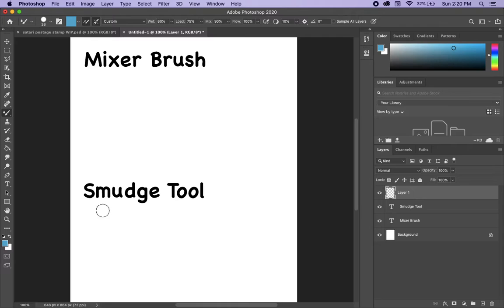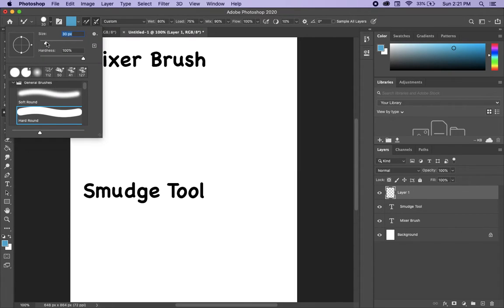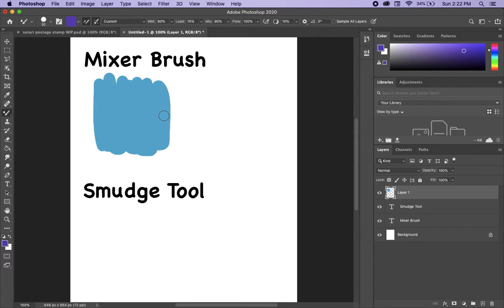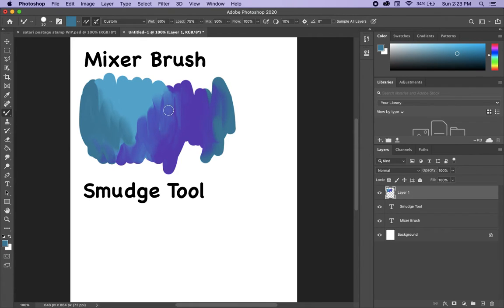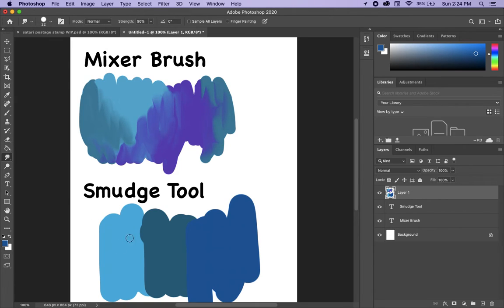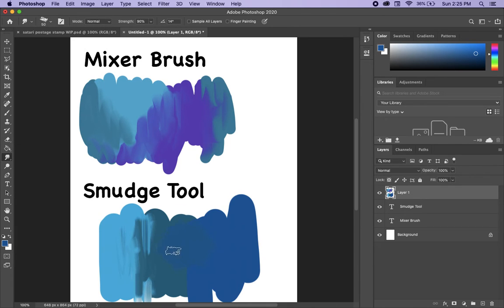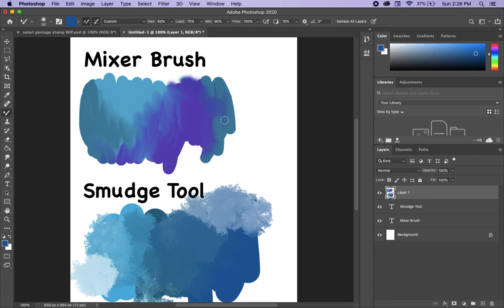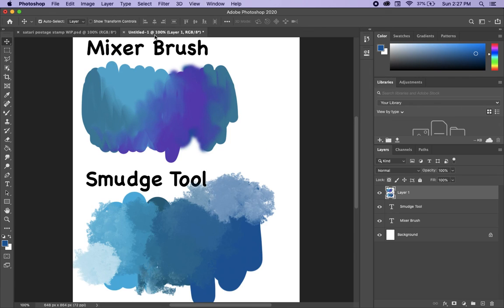DDP - New Tools for Digital Painting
This video is for Digital Drawing and Painting at eAchieve Academy. In this video I go over how to use the "Mixer Brush Tool" and "Smudge Tool" for painting on Adobe Photoshop.